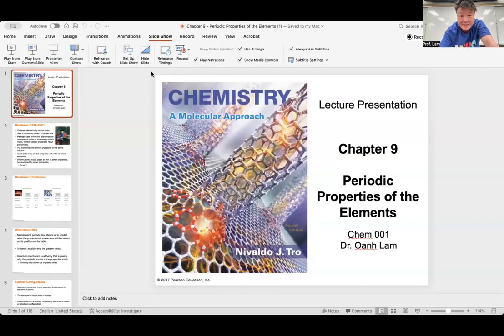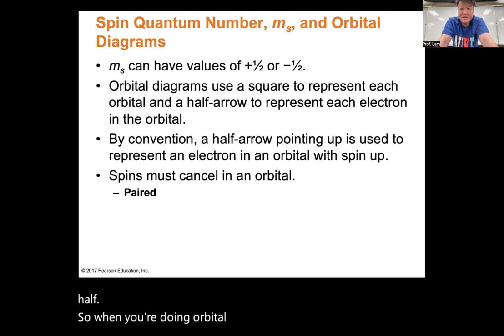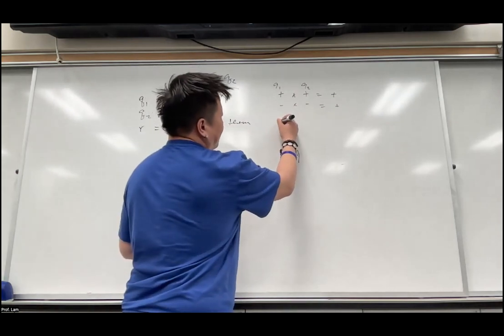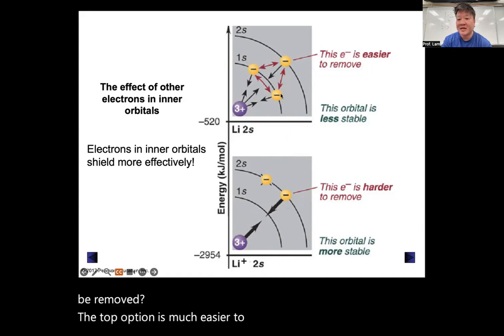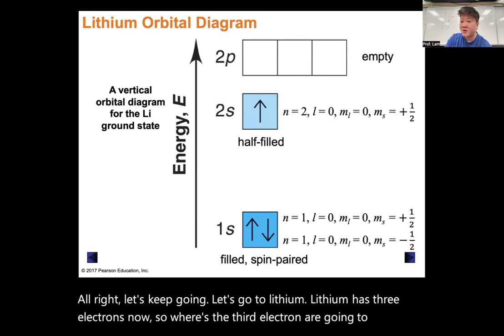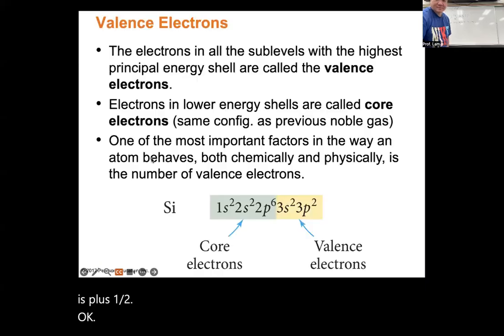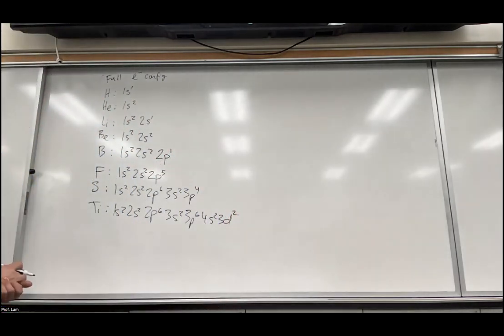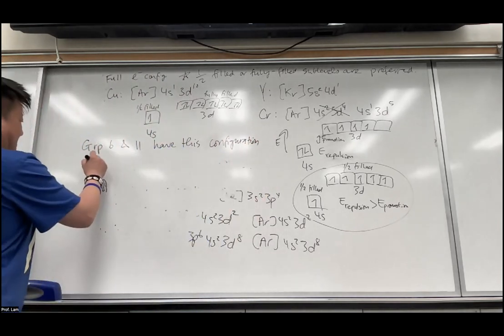Chem 001 Chapter 9 Lecture 1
General Chemistry first semester, 1st 1/2 of Chapter 9 Nivaldo Tro A Molecular Approach 5th edition. Topics include spin quantum number, electron configuration, orbital diagrams, hund's rule, pauly exclusion principle, aufbau principle.